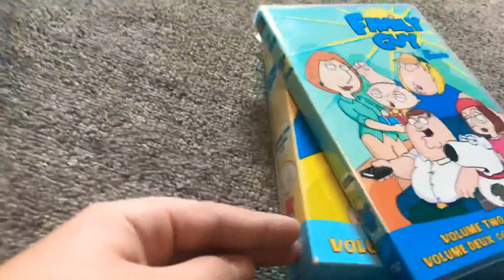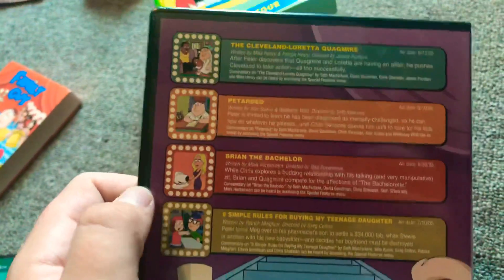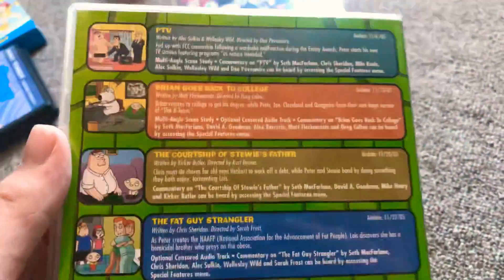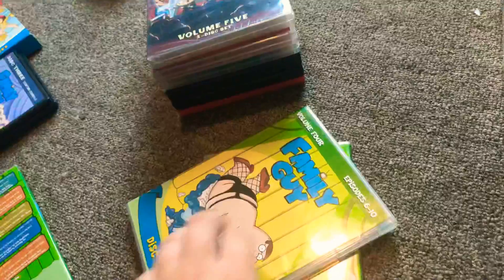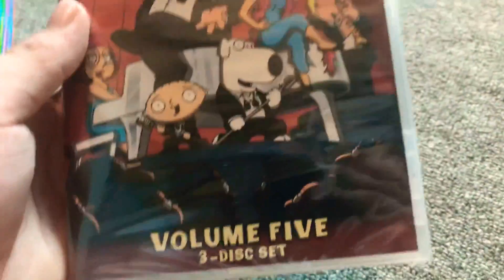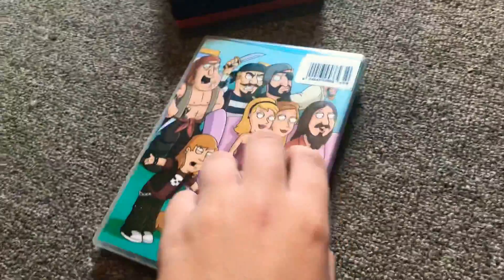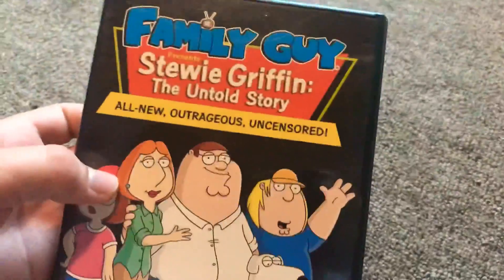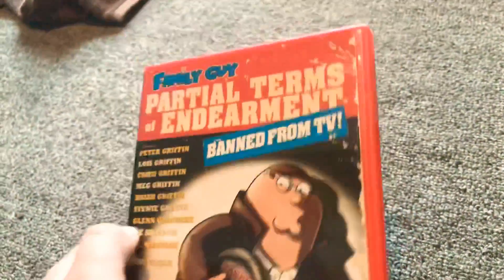Family guy collection review part 2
Hi thank poo for watching